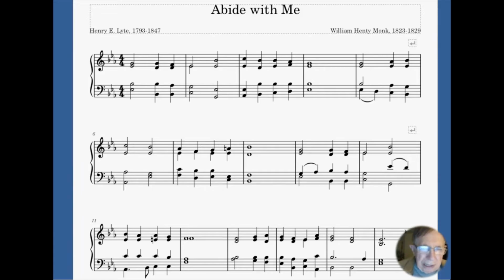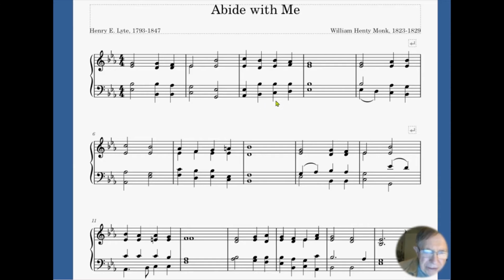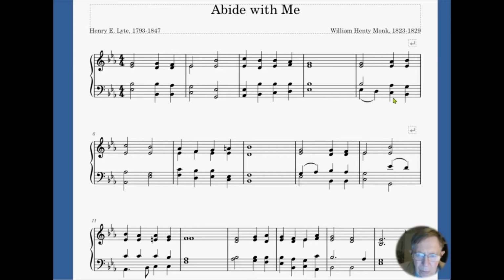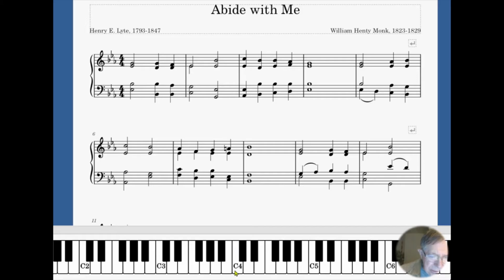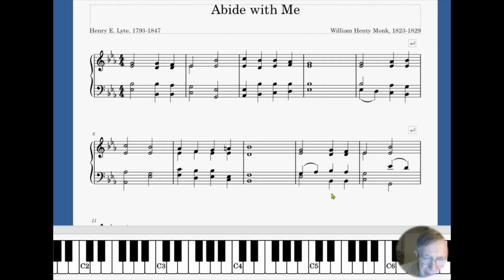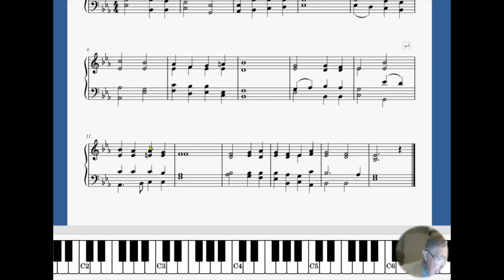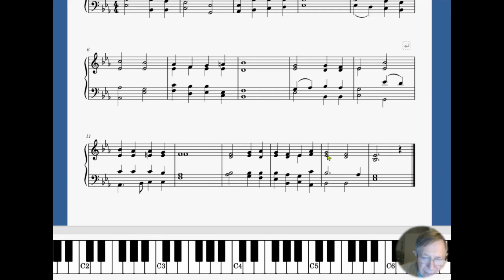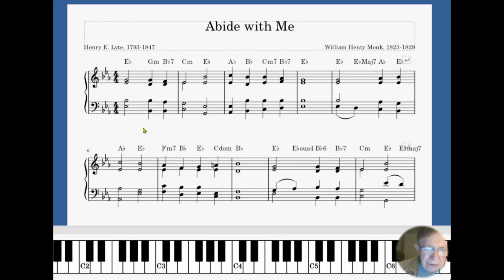Chord Analysis for the Hymn Abide With Me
Charting chords for a  hymn.  Chord analysis of the hymn Abide With Me using The three primary chords for the key of Eb which are Eb chord, Ab chord, and the Bb chord.  Also uses G minor, C minor, and the F minor chord as well as the suspend four chord.